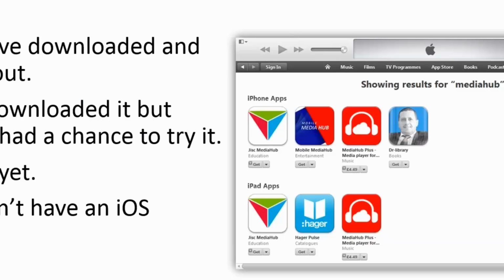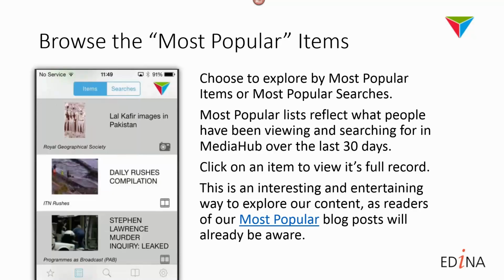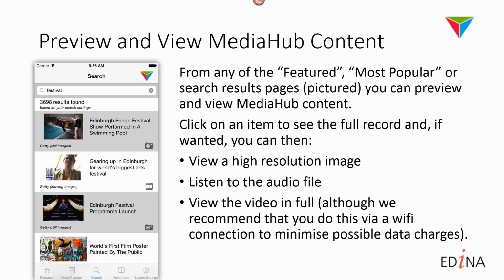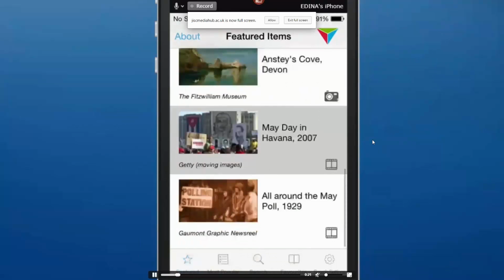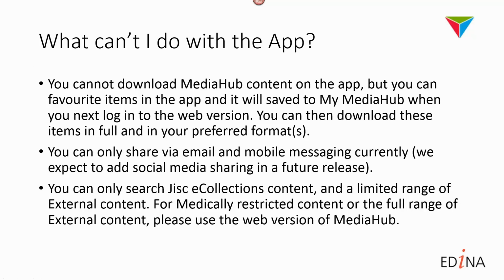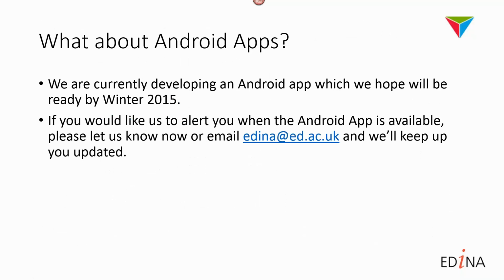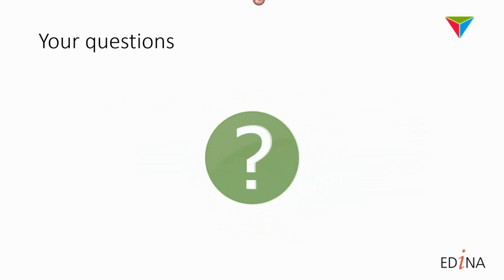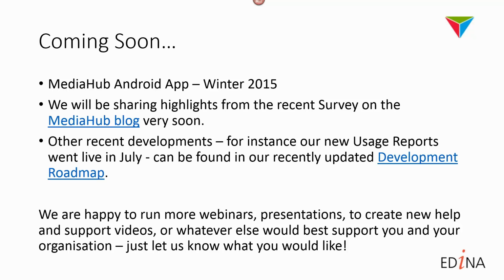Webinar - iOS app 3 September 2015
Nicola Osborne, MediaHub service manager, introduces the key features of the new iOS app for MediaHub. The app allows browsing of popular and featured content, search, and the ability to create a list of favourite content.